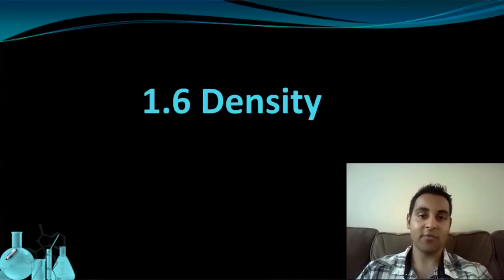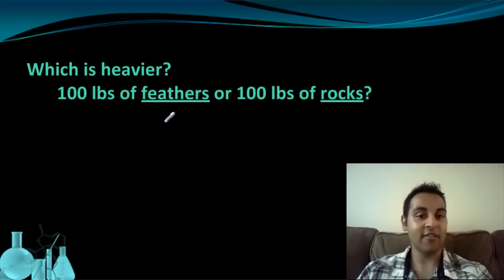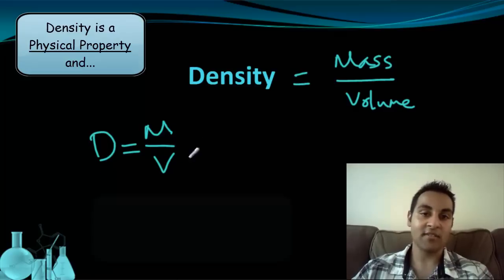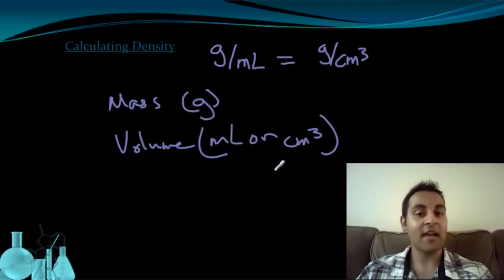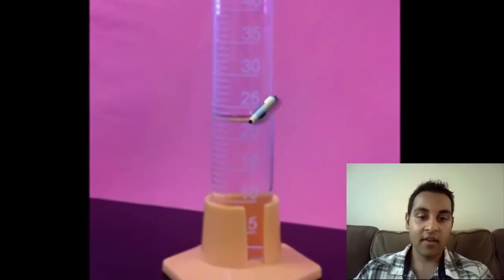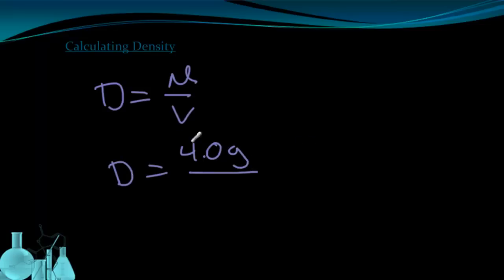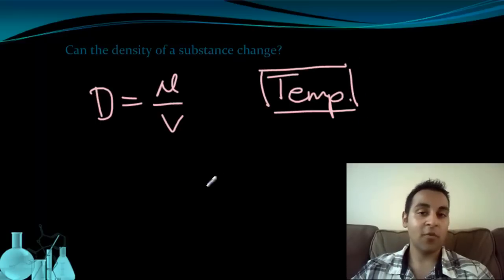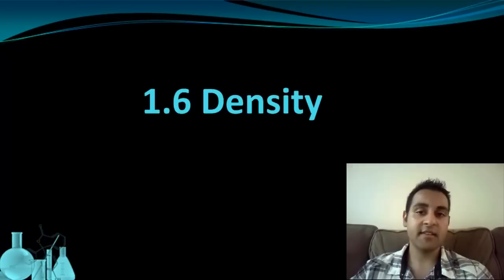Chemistry 1.6 Density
A discussion of Density as a physical, intensive property of matter, as well as how to calculate it. Water displacement is shown as a technique for determining volume to assist in a density calculation. The effect of temperature on the density of objects is also discussed.